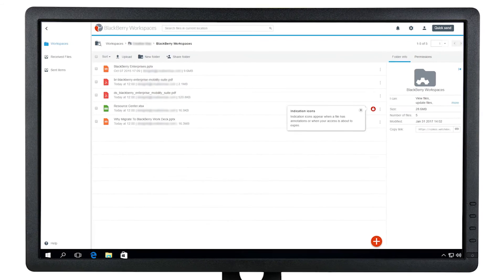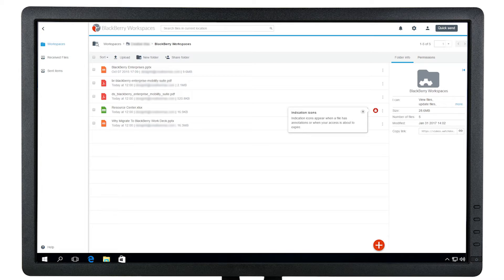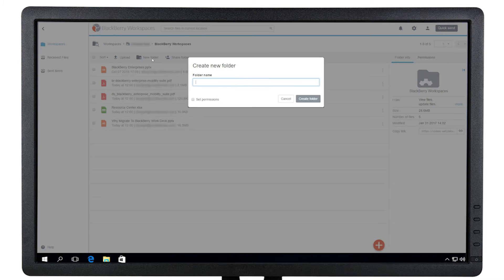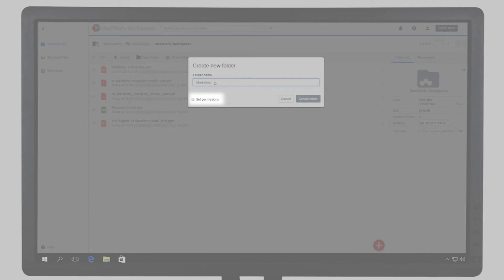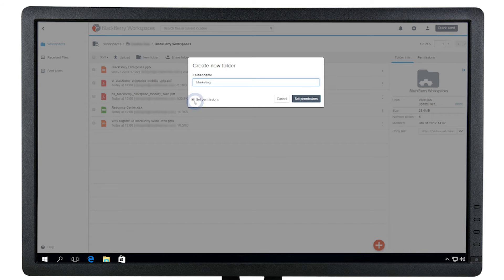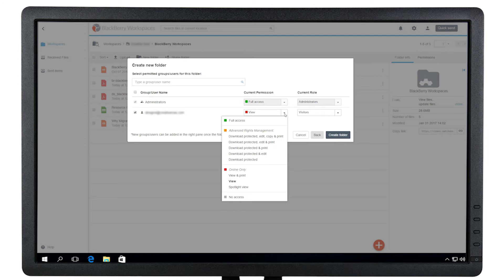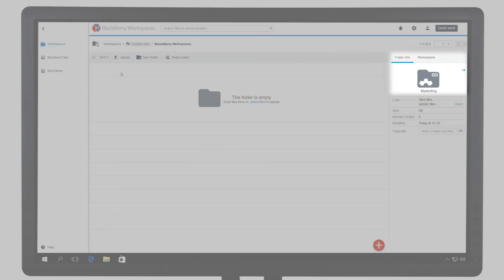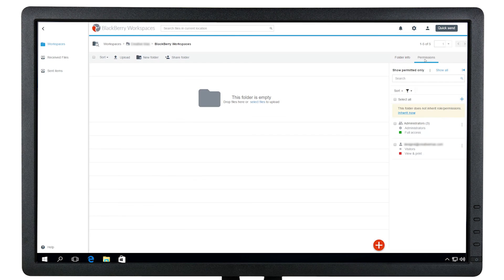BlackBerry Workspaces: Folder Level Permissions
BlackBerry Workspaces enables you to securely collaborate with files.

Create folders within a workspace to organize all you enterprise content. You can then set separate permissions for these folders so that designated members have different accessibility.

Keep your enterprise productive while keeping content secure with BlackBerry Workspaces.